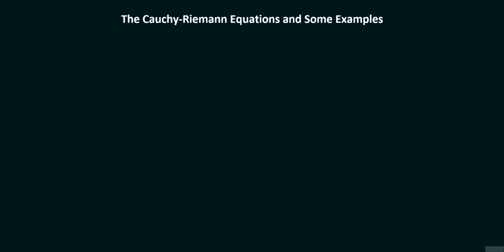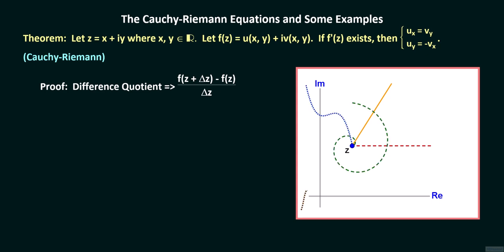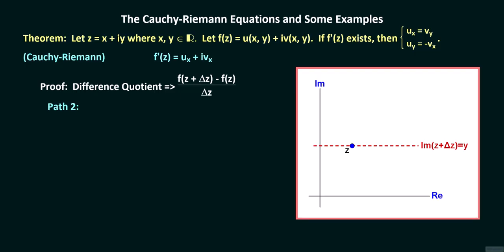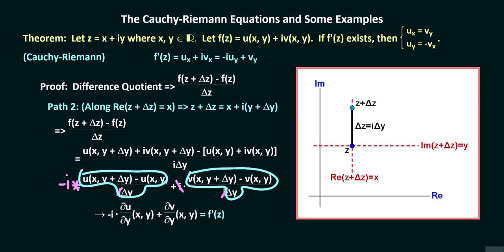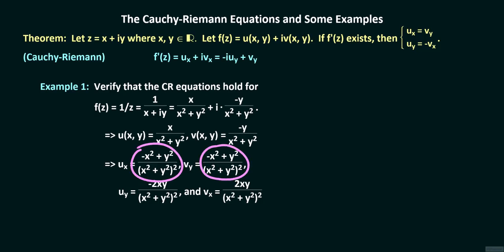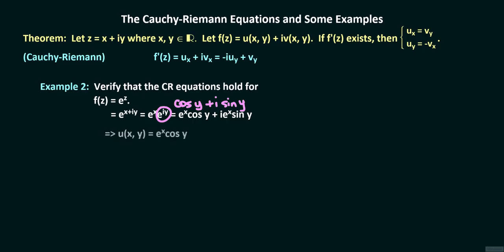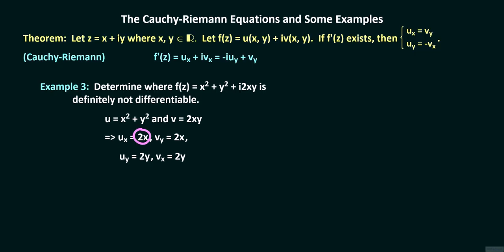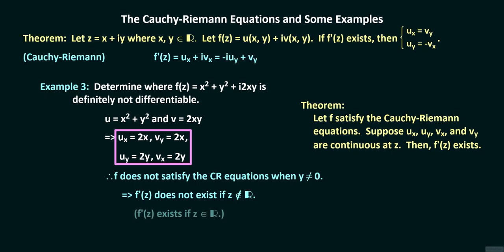The Cauchy Riemann Equations and Some Examples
We present a standard proof of the Cauchy-Riemann equations that are  necessary for the existence of f'(z) where z is complex number.  Then, we go through 3 examples of functions where we apply of the Cauchy-Riemann equations.